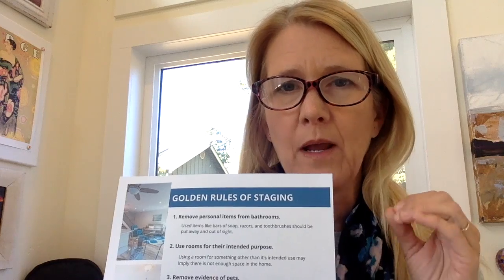Prepping Your Home For Sale | Michele Replogle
Today, I'll be talking about the ways to kick up your home prep into high gear! Join me to see why it is so important that you build a /partnership/ with your realtor.

You want someone who will guide you down a profitable path, and help to make your overall experience not only memorable but pleasurable. I can be that realtor for you. Watch this video to see just a few of the ways that I prioritize a partnership with my clients.

For any questions or to see how I can help bring color to your next listing, let's get in touch!

Michele Replogle, Broker Associate
Coldwell Banker Realty
CADRE#01454037
LivetheSantaCruzlife.com

I have lived in Santa Cruz since I was very little. I have gone to all the local schools on the Westside of Santa Cruz.  I love this town and I really like to help people buying here and helping them understand Santa Cruz. I also help people moving out of Santa Cruz too if ultimately that will make them happier! I make these videos to educate the buying and selling public, and I always hope they are useful and timely. Rarely does any other event transform your life as home ownership. My videos are an attempt to take away surprises and the fear of taking the leap of buying or selling.  Follow my posts for unique takes on Santa Cruz and the current market.

Please see my website for more buying and selling real estate information 🏘️